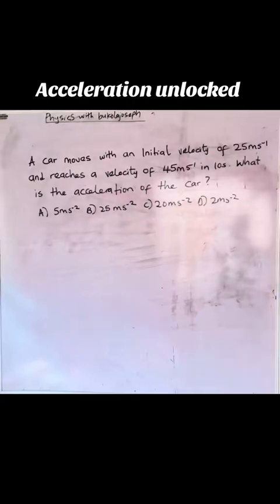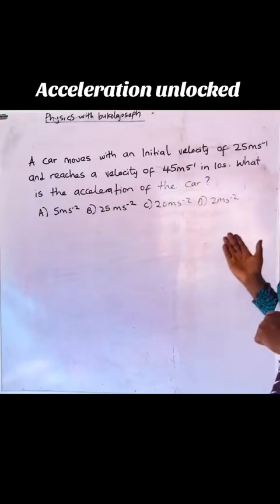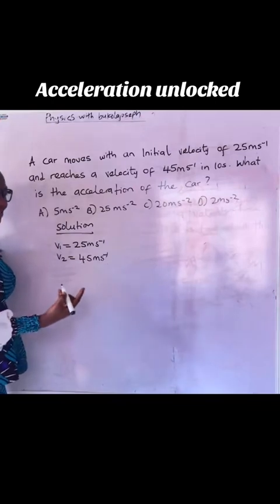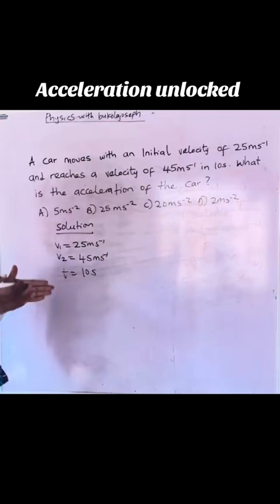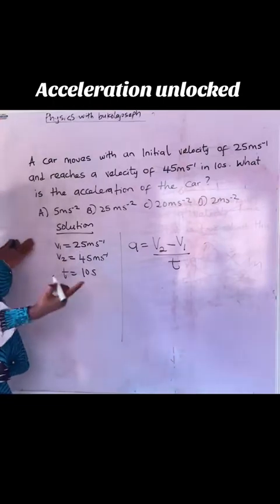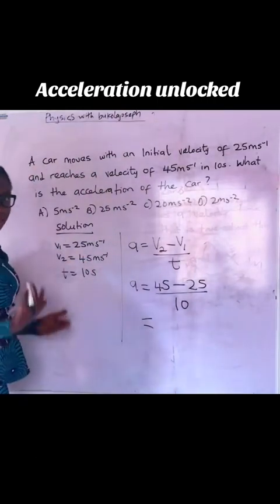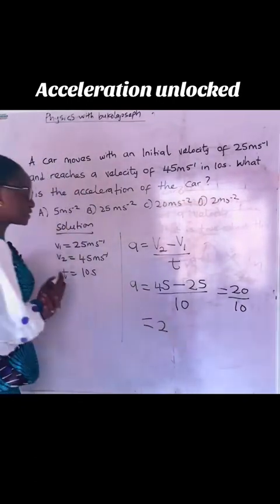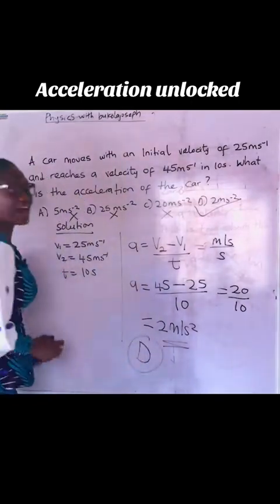Acceleration unlocked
A car moves with an initial velocity of 25 m/s and reaches a velocity of 45 m/s in 10 s. What is the acceleration of the car?